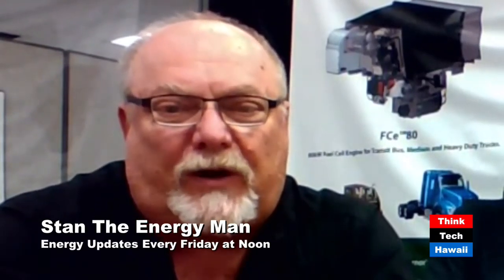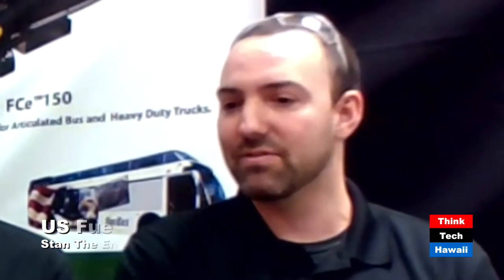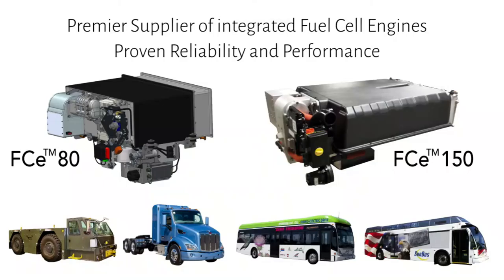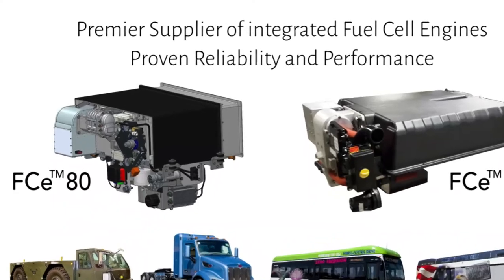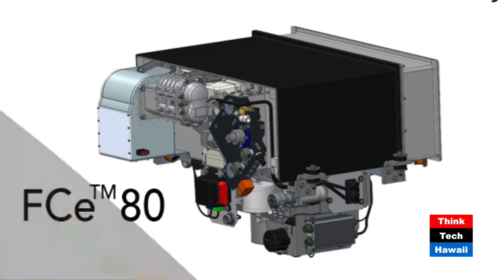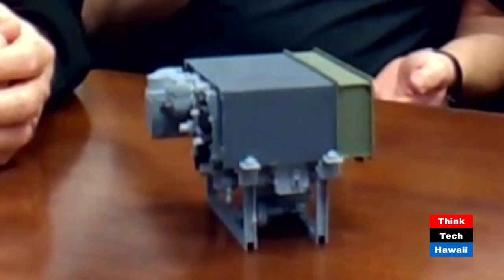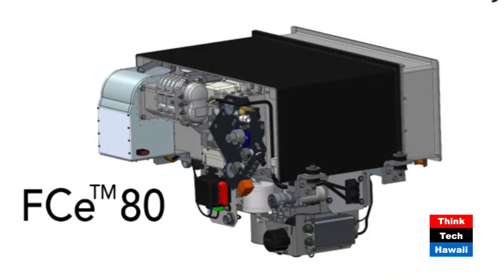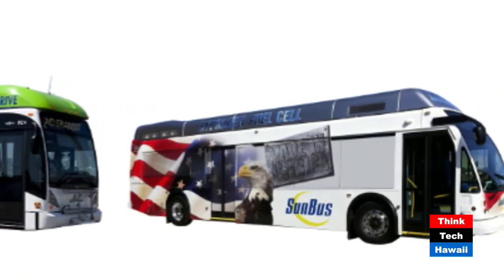East Coast Fuel Cells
Stan Osserman reports in with Michael Harrington and Daniel Orlowski of US FuelCell, a U.S. Hybrid Company.